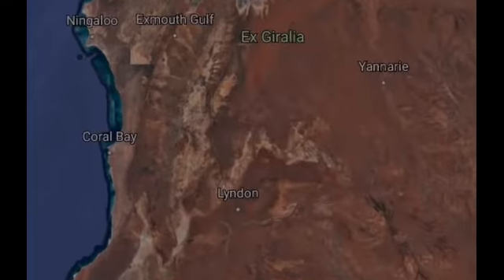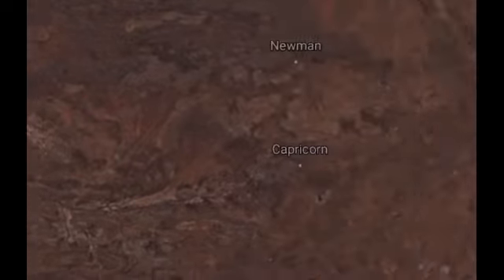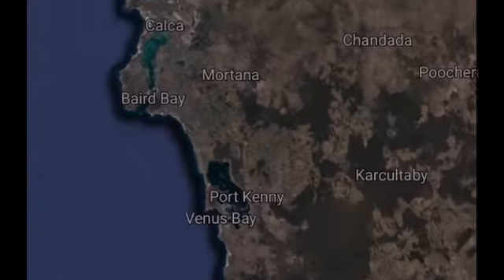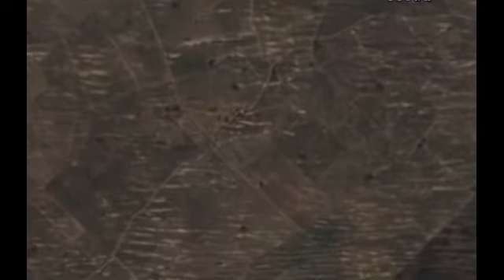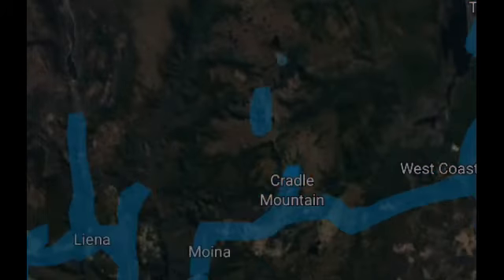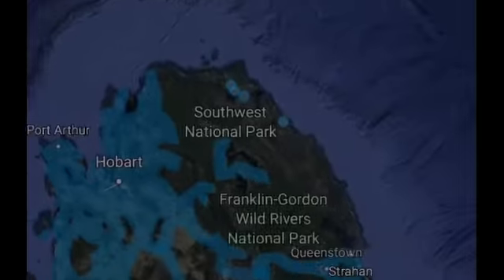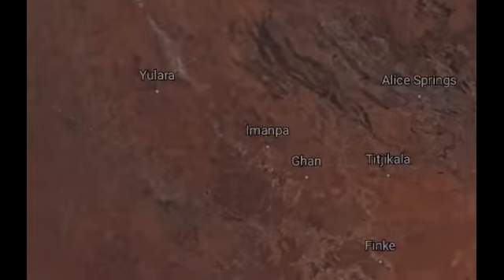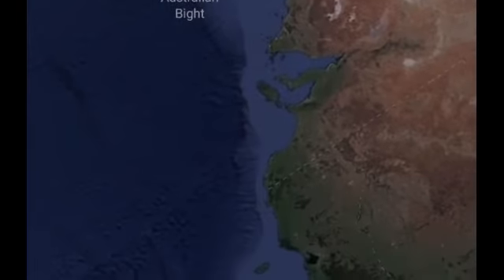My Trip To Australia and New Zealand